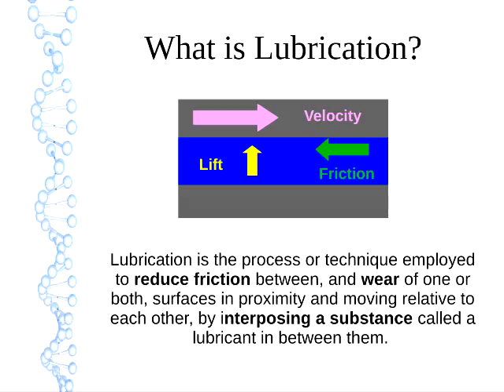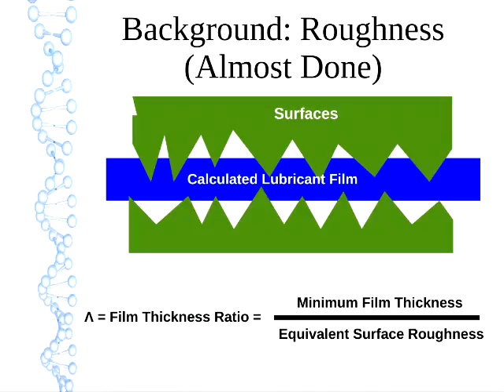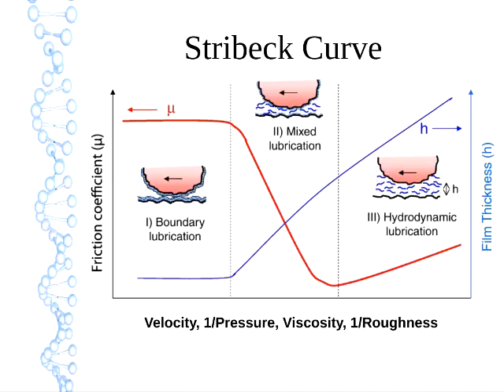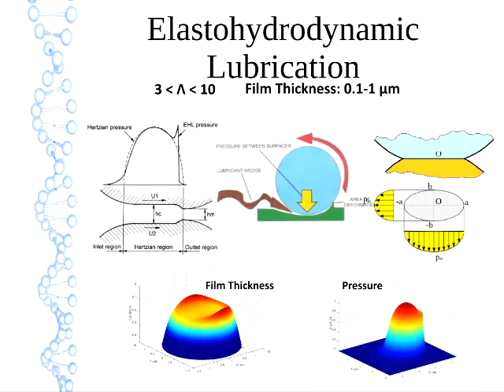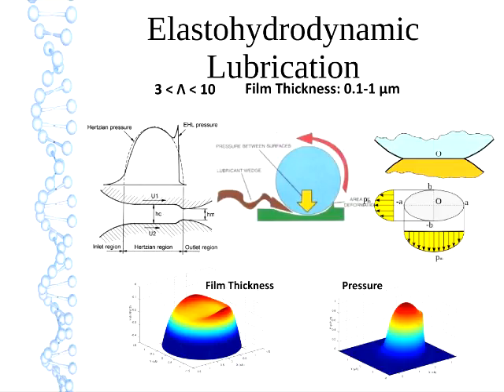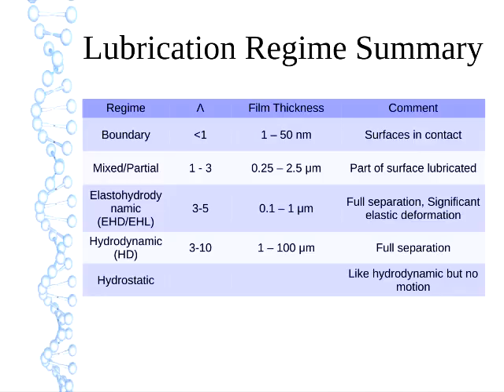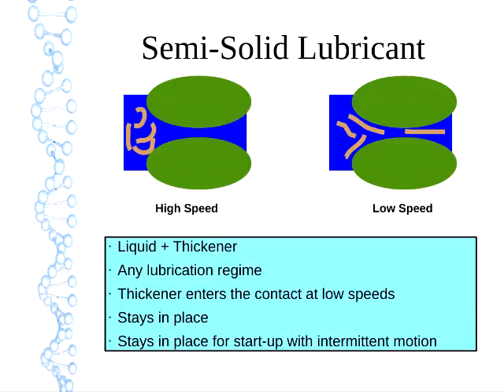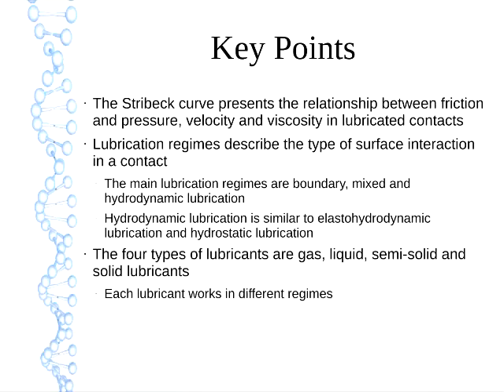Introduction to Lubrication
This lectures gives a brief overview of lubrication a subset of the field of tribology.  For more information you can visit tribos.wordpress.com.